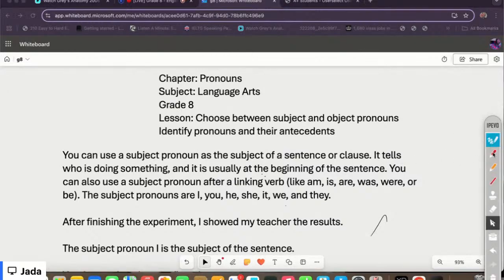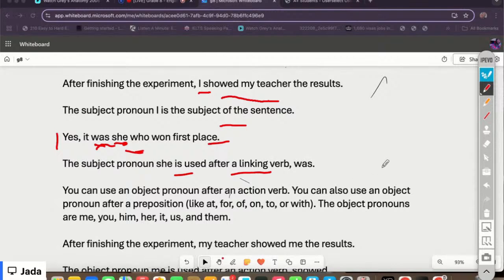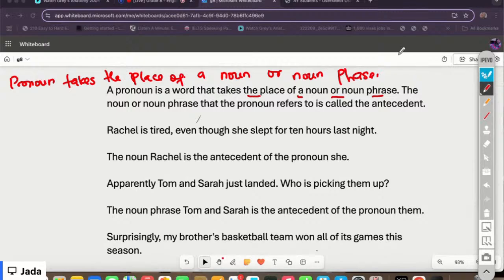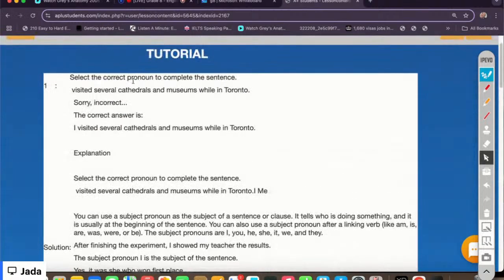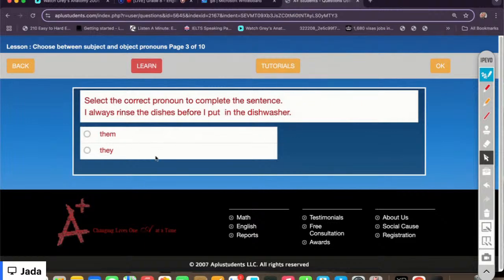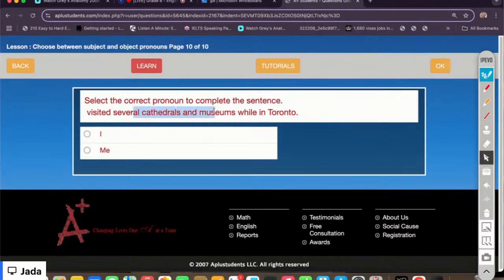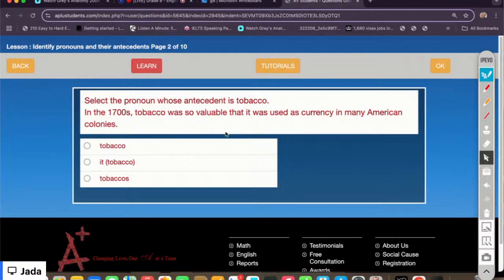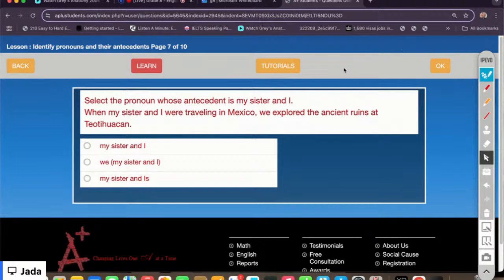Grade 8 - English: Pronouns